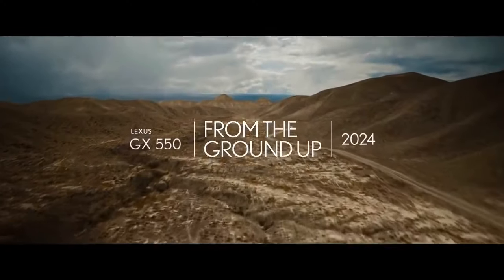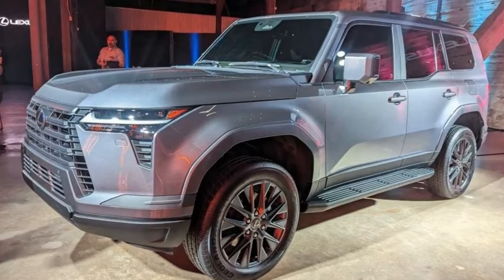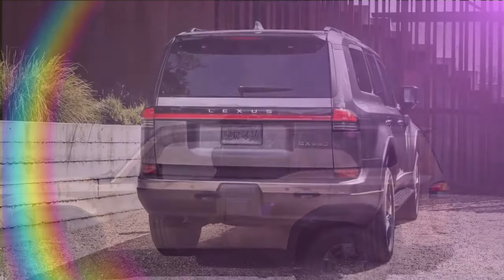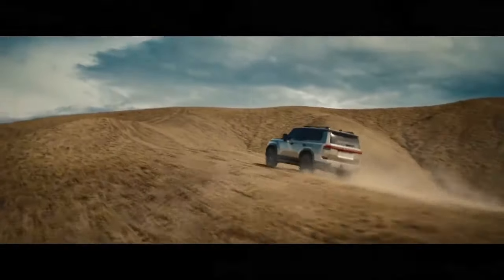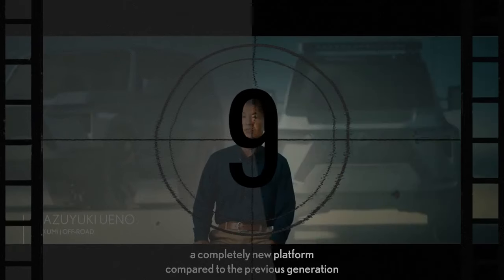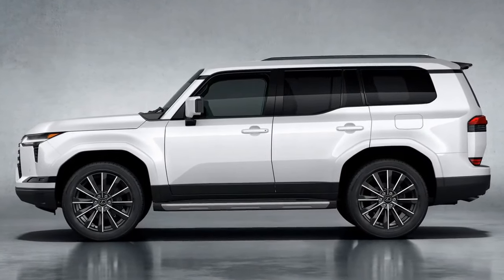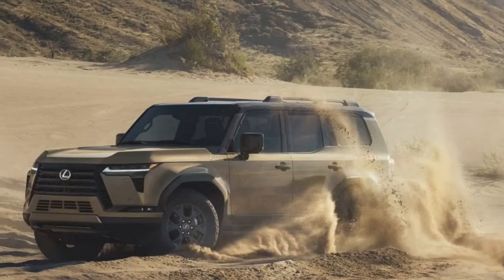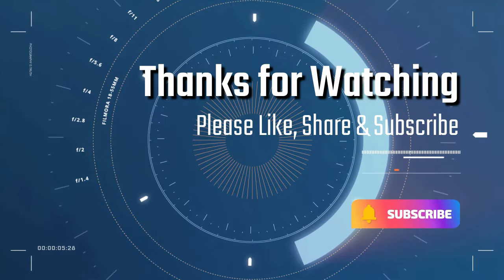2024 Lexus GX550 Premium, Charting a Course for Unmatched Versatility and Elegance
2024 Lexus GX550 Premium, Charting a Course for Unmatched Versatility and Elegance

1. We use trusted media sources in loading news and narrative content that we provide, in order to maintain accuracy and facts. We also include sources as references. please visit the sites we provide for more in-depth information related to the information or discussion we raise.

2. The material we use in making this video, is free and non-copyrighted content, or Creative Commons content, with fair use of content. If there is a problem or material that we use in the video in this channel, or there is a discussion about future business.